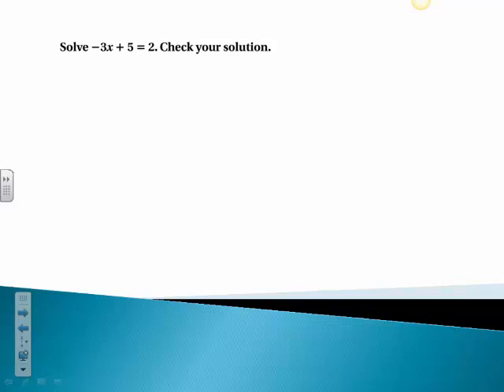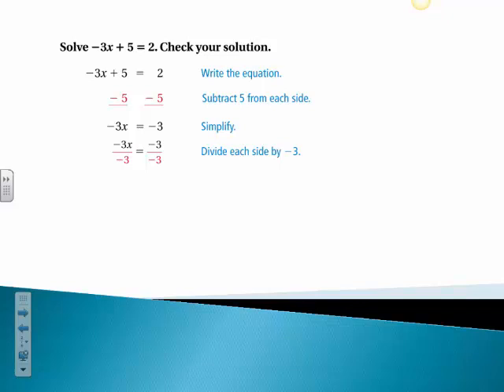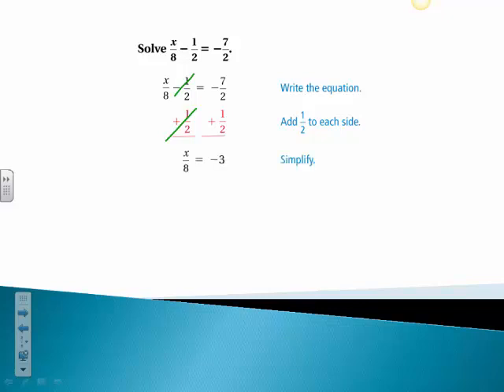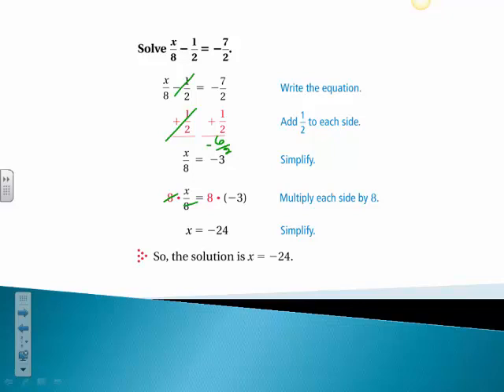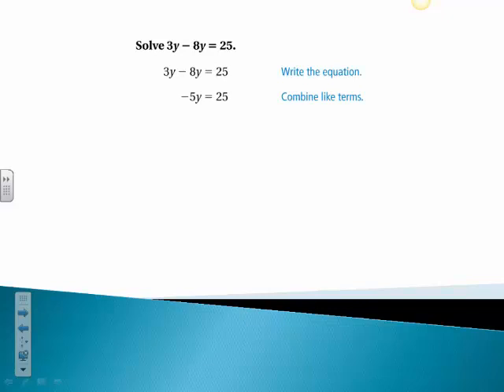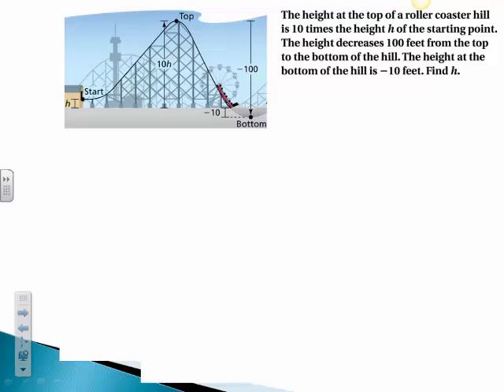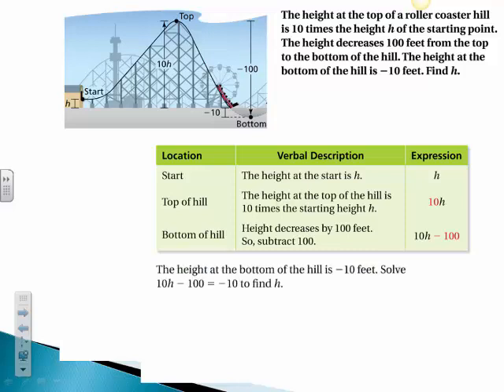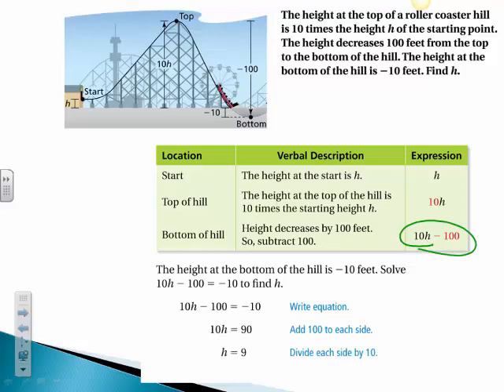Lesson 2.6: Solving Two-Step Equations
Students will be doing PEMDAS backwards in order to learn how to solve two step equations.